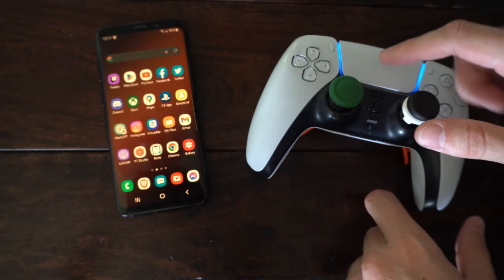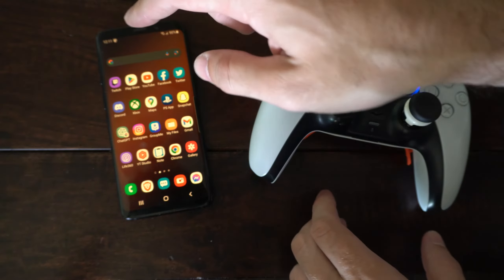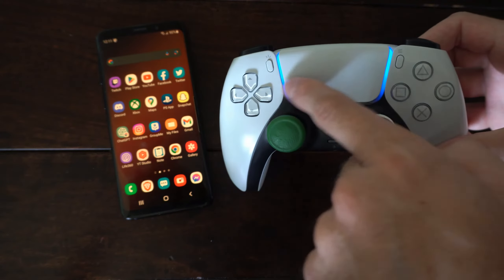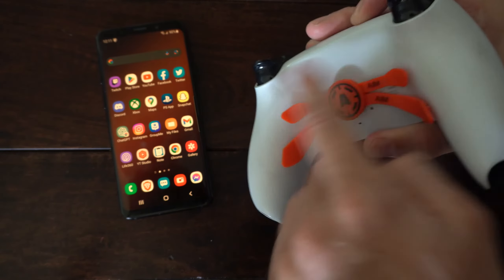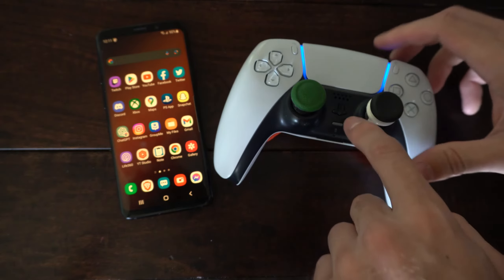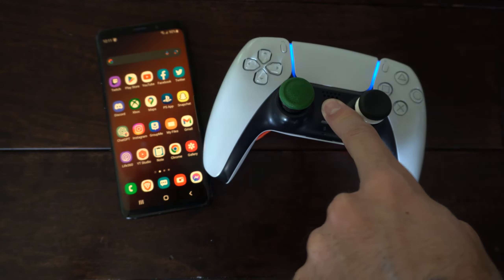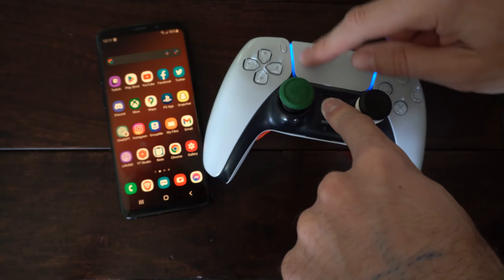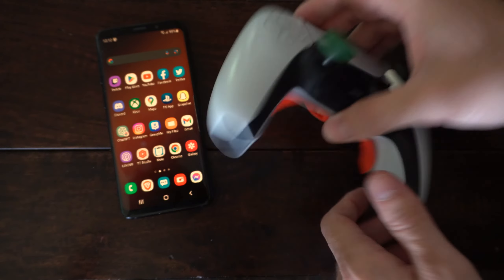How to Turn OFF PS5 Controller connected to Phone (Iphone or Android)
Do you want to know how to TURN OFF PS5 Controller connected to Phone. To do this hold down the PS button for 5 to 10 seconds and then your controller will turn off. You won't need to disconnect it from your phone and you don't need your PS5 console.